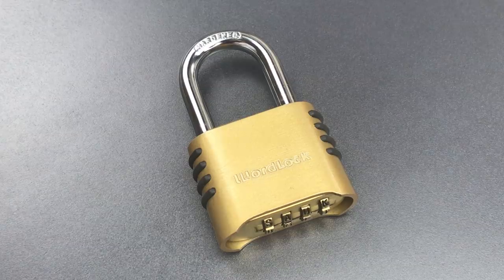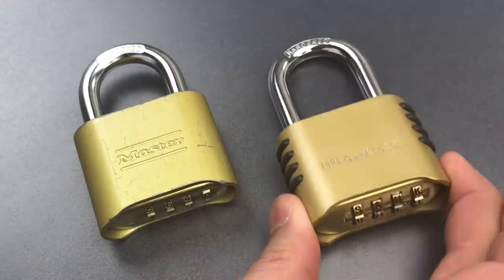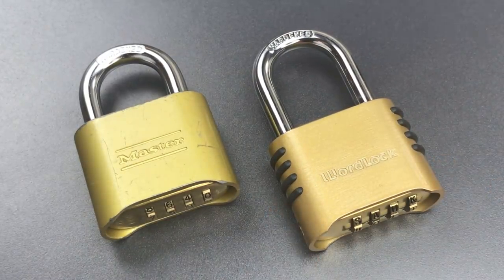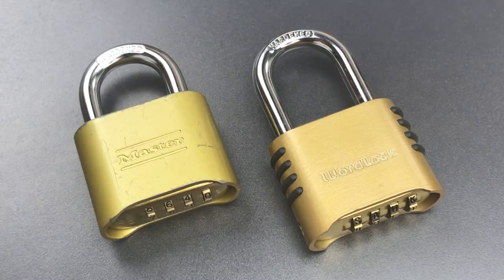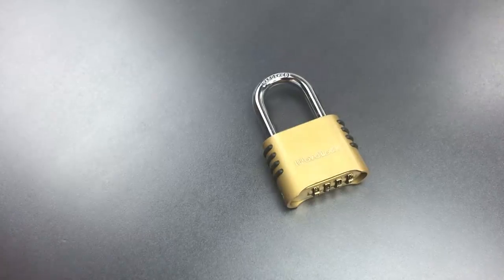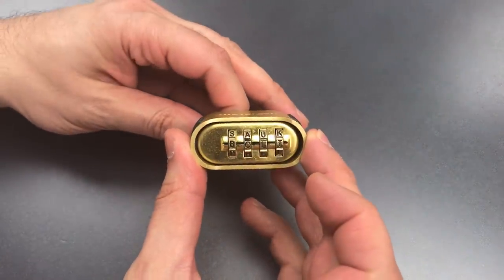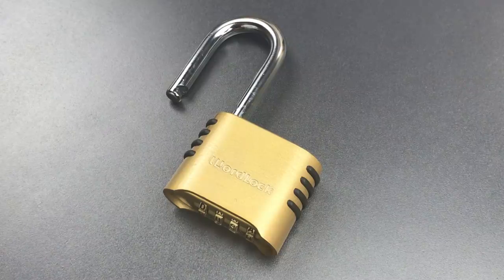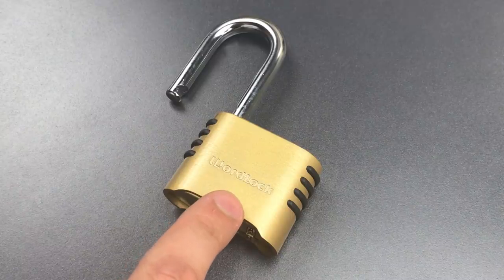[692] “Tamper-Resistant” WordLock Combination Padlock Bypassed (Model PL-106-SS)